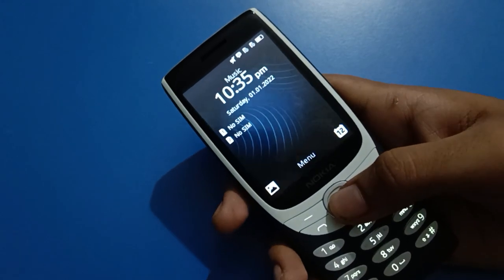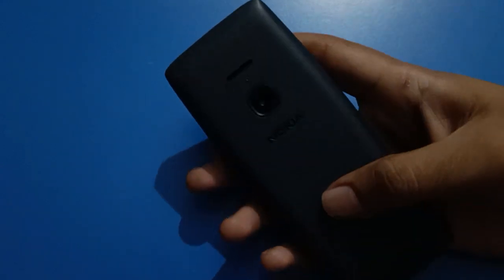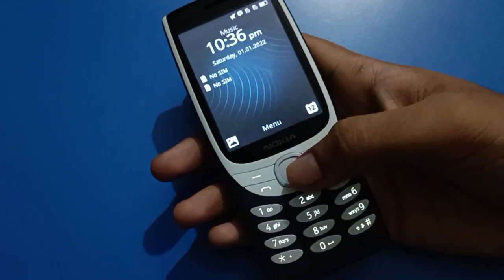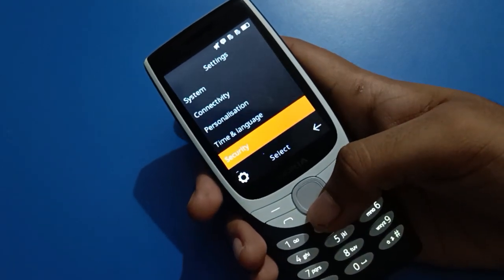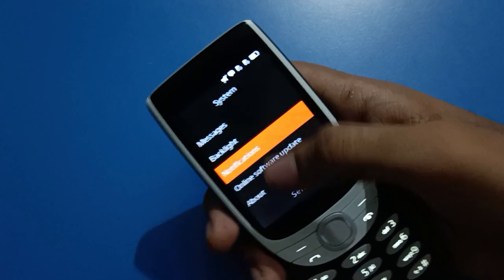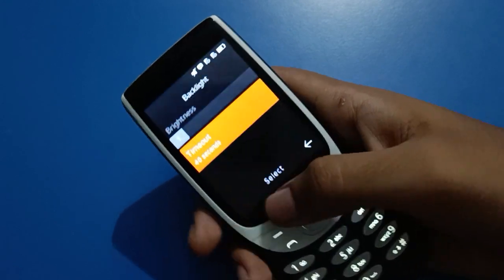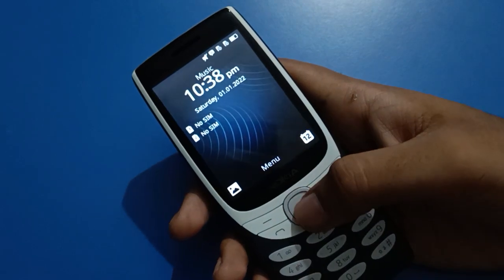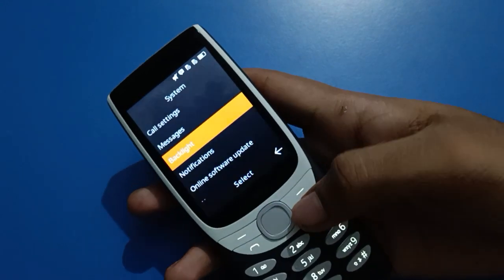How to fix screen timeout problem nokia keypad mobile, screen timeout setting use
how to change screen timeout nokia keypad mobile |  nokia keypad mobile mein screen timeout set kare |  how to increase screen timeout nokia keypad mobile |  screen timeout problem solve kare